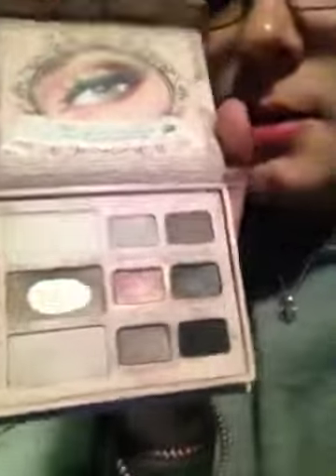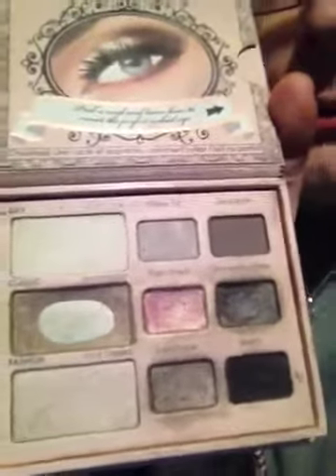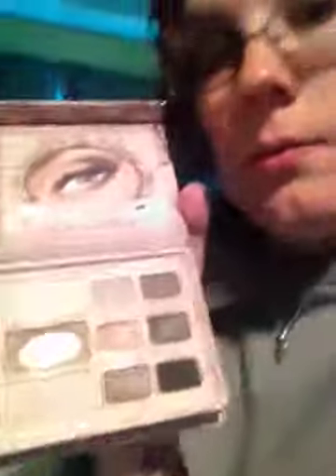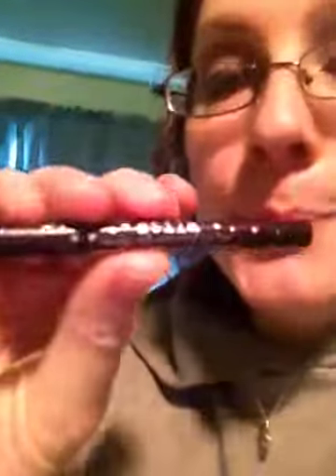Mini sephora haul and other ramblings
I just ADORE makeup...I am also auditioning for the voice!